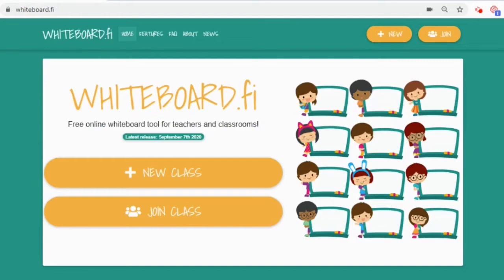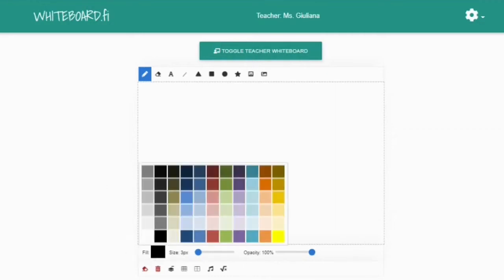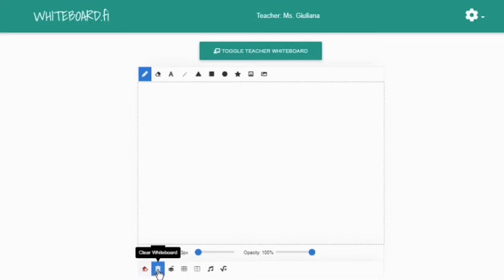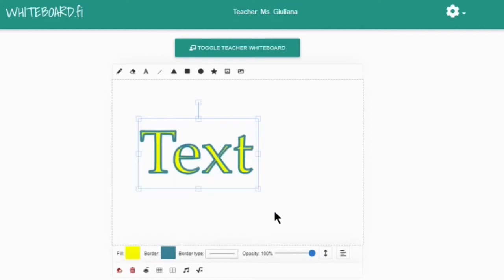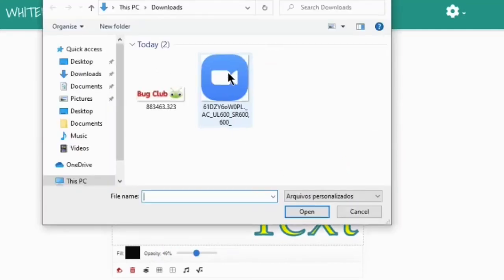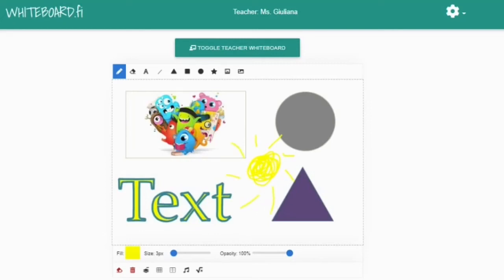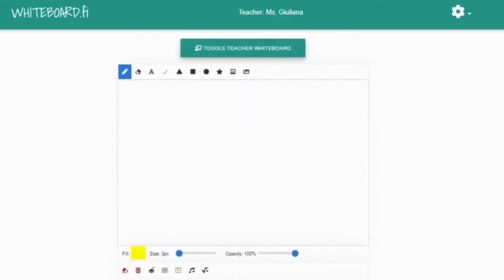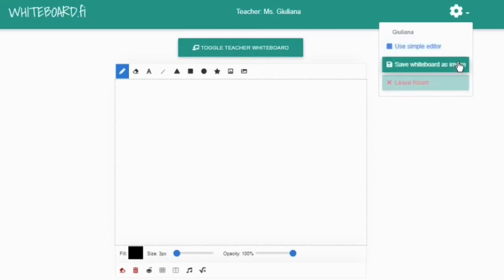Whiteboard.fi - Tutorial for Students